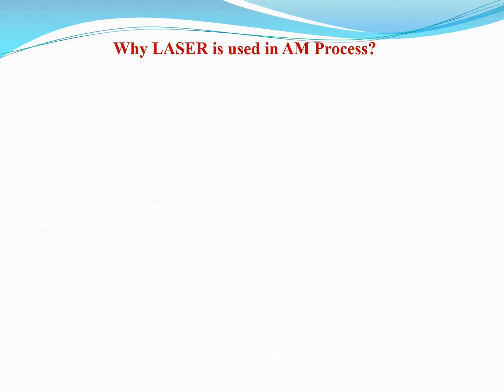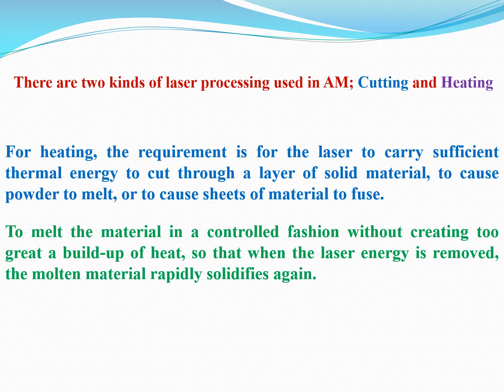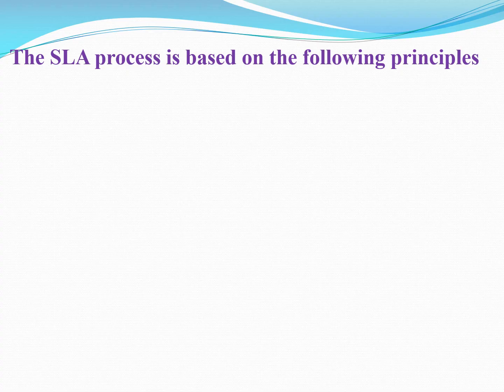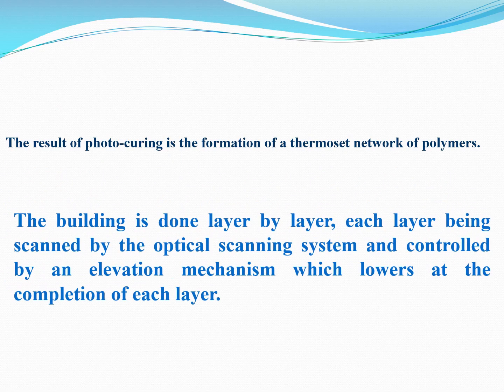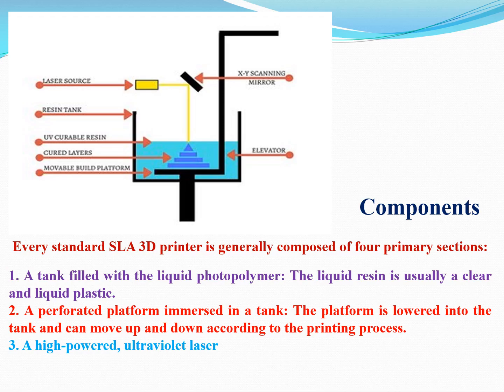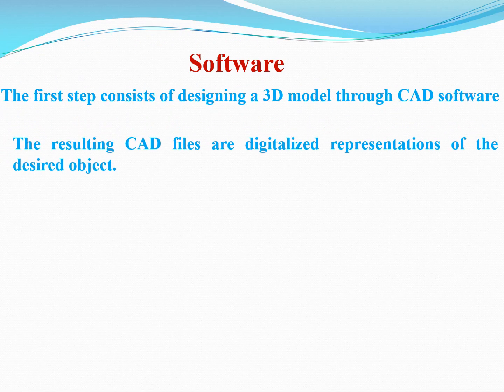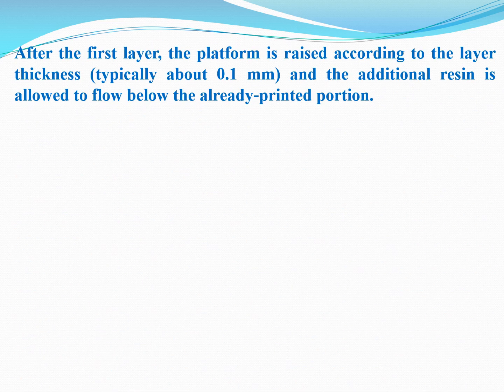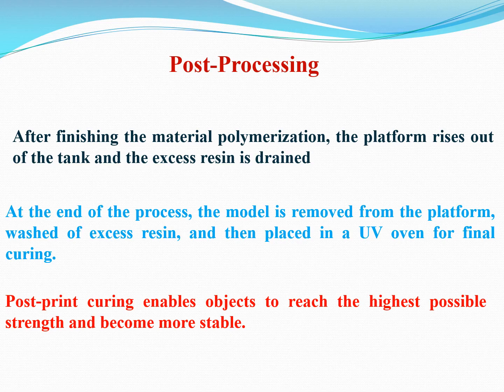3D Printing and Design [PE ME 802F] Module 1 Part-II/ Dr. Suman Das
LASER  used in AM Process